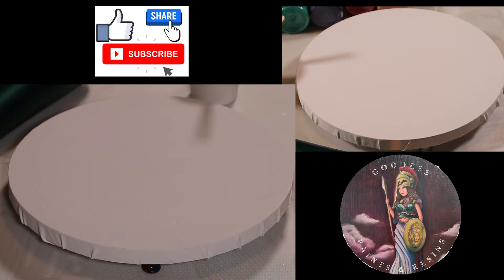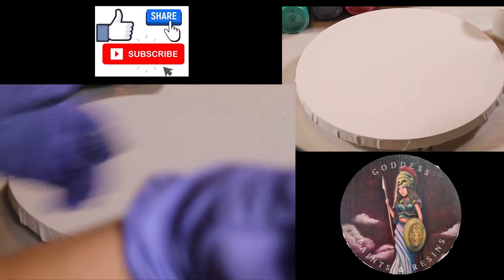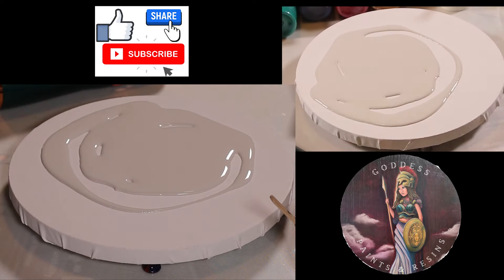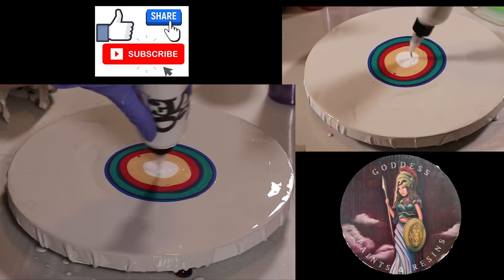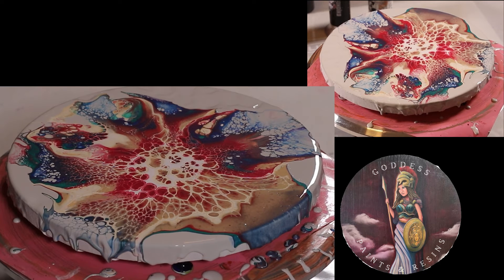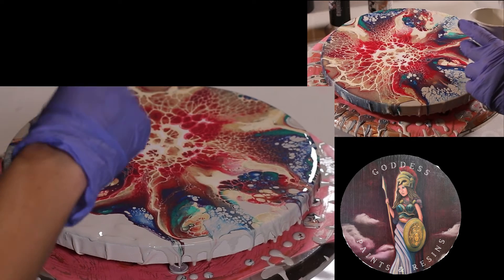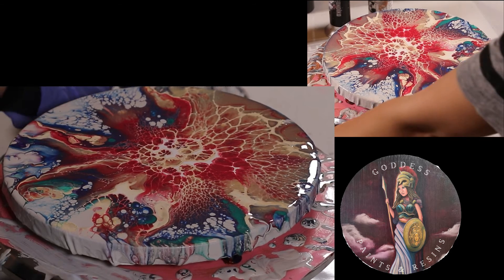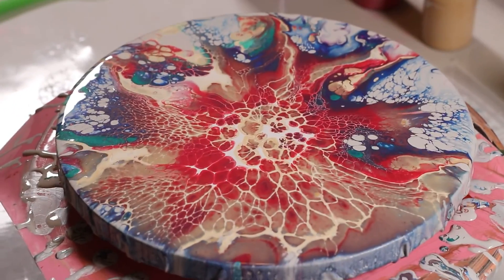Firework Bloom HOW TO Fluid Art Part ONE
***If at any time you wish to fast forward, PLEASE do! Some of my videos are long because I want you to have all the knowledge that I have (even if it’s not much), If you have any questions or would like to share your art work with me PLEASE do all my contact info is below!***

or
To purchase from me-

Just remember to have fun mess around and always play with your paint or your resin you might just be surprised at what you get in the end!
Live, Laugh, Create
  Athena